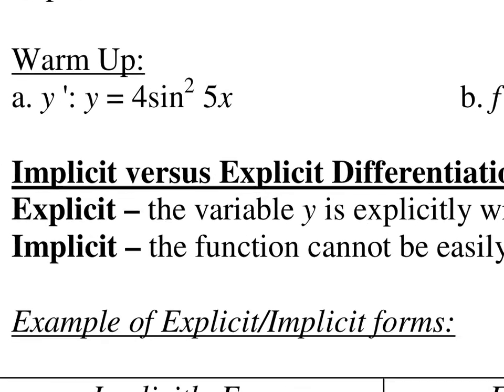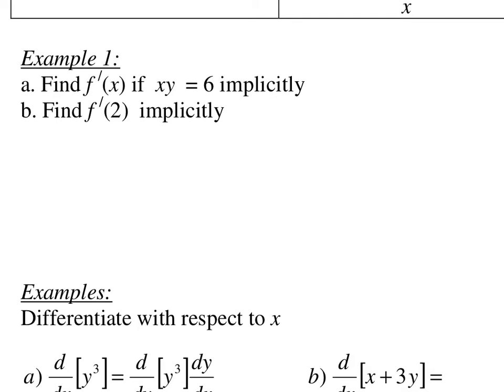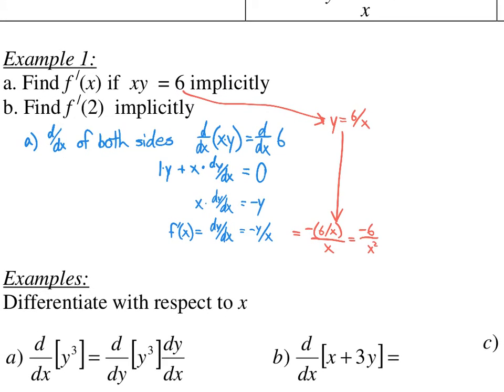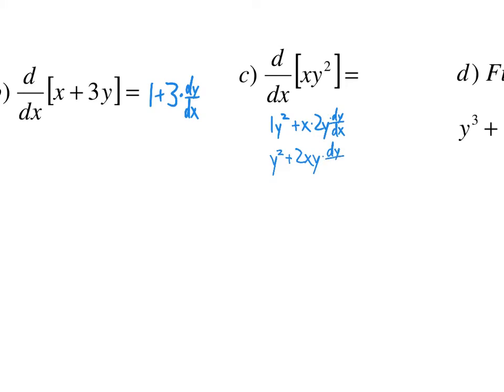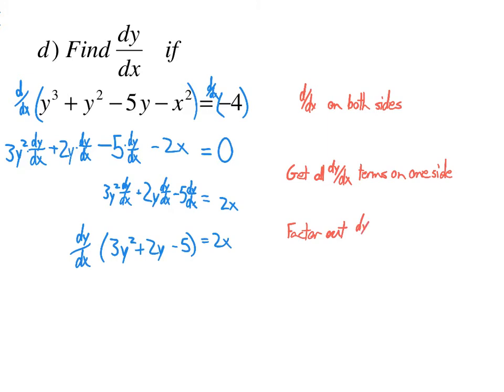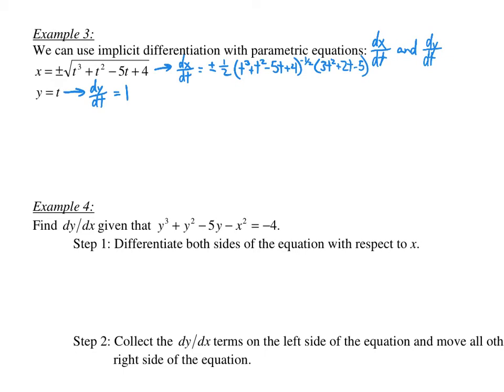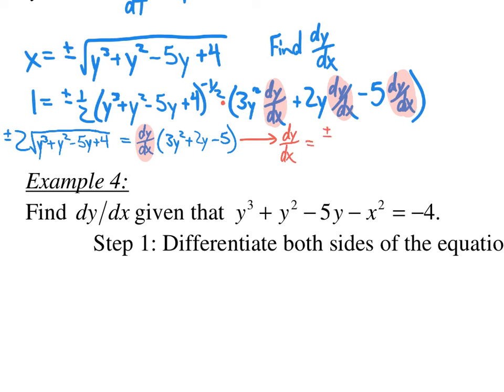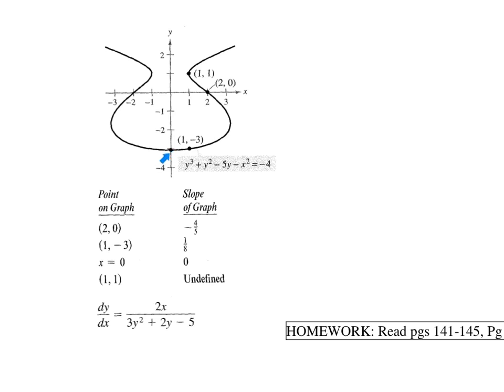AP Calc AB L20-Implicit Differentiation Day1